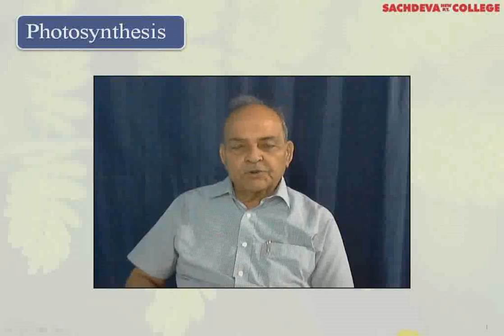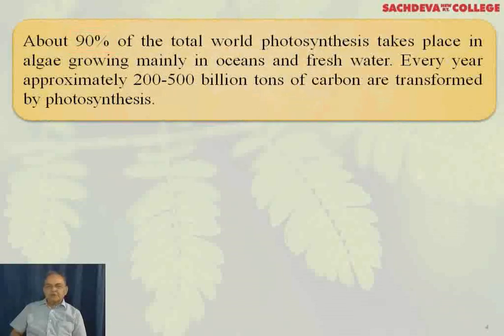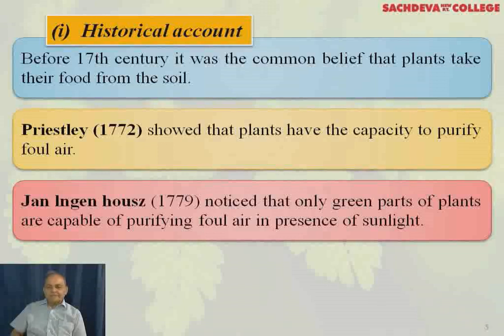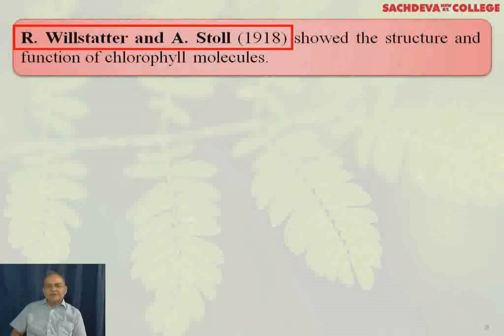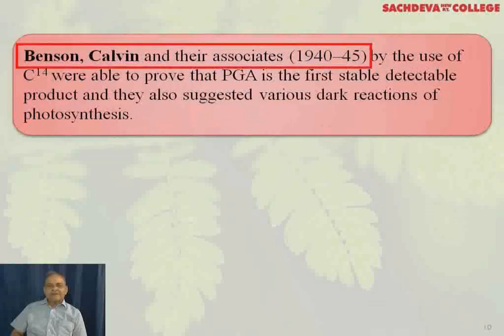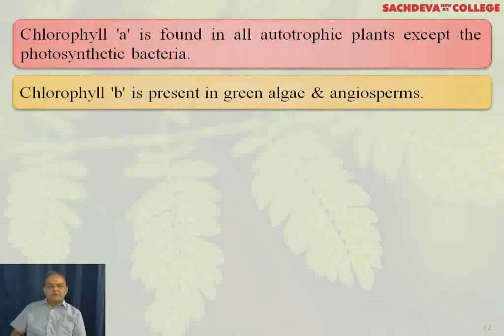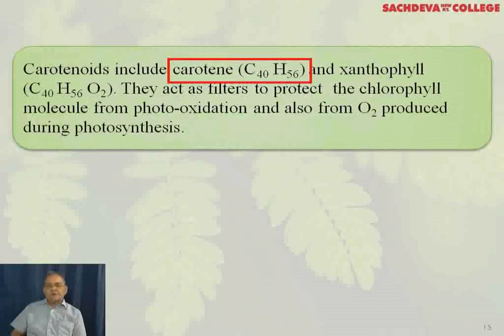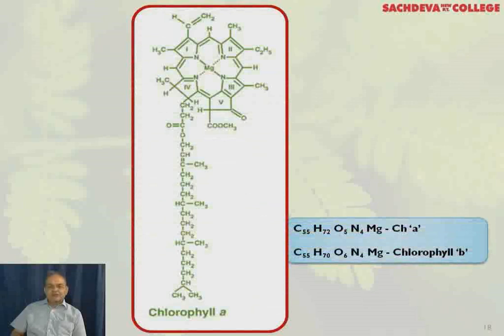Chapter - 5 Morphology of Flowering Plants - Lecture - 3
Know about photosynthesis in this lecture

Class 11th